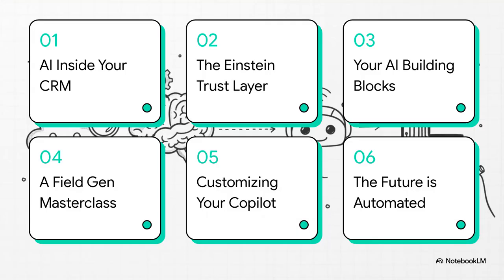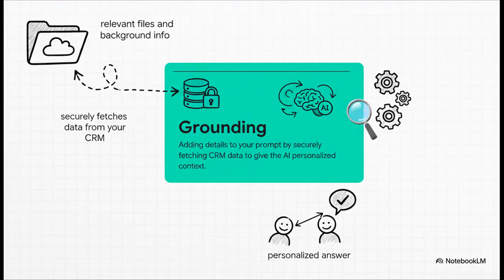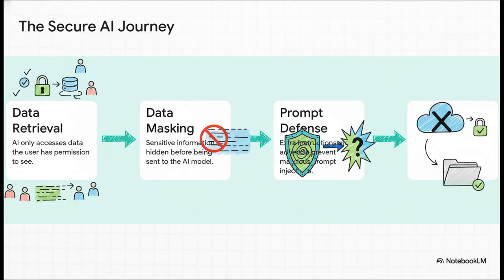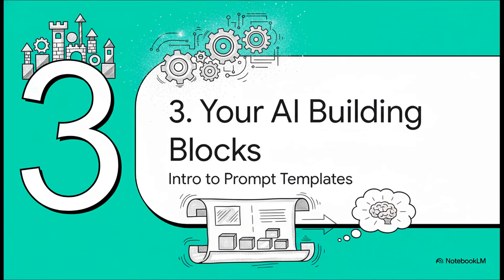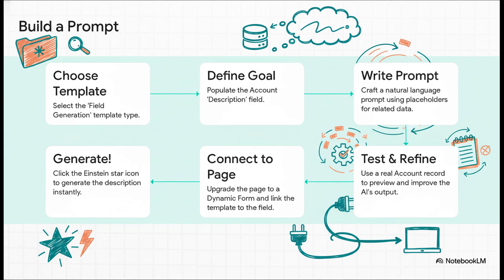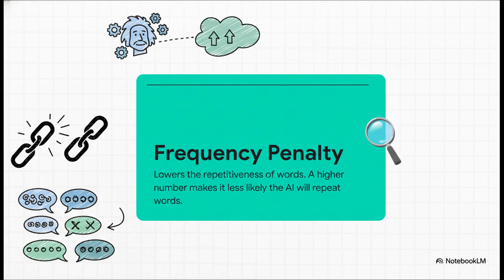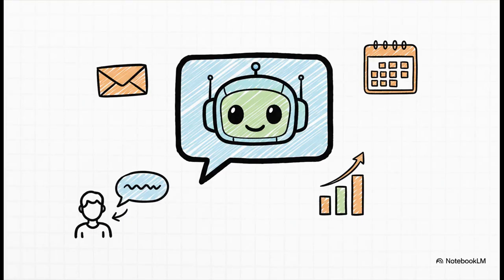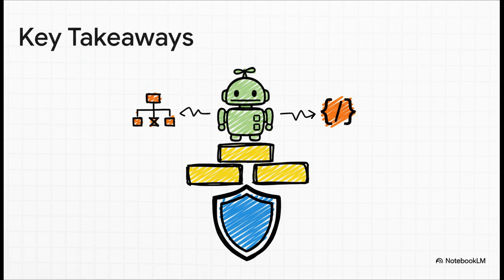The ONE Salesforce Feature You're Not Using But Should Be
Unlock the full potential of Salesforce Einstein AI with this comprehensive masterclass on Einstein Copilot and Prompt Builder. This in-depth tutorial is designed for Salesforce Admins, Developers, and anyone preparing for the Salesforce AI Specialist certification who wants to leverage generative AI securely and effectively within their organization.
In this guide, you will learn how to:
• Secure your CRM data with the Einstein Trust Layer, including data masking and zero data retention.
• Master Prompt Builder to create powerful and grounded prompt templates for Field Generation, Record Summaries, and more.
• Build and deploy custom Einstein Copilot actions using Salesforce Flow and Apex to automate complex business processes.
• Navigate Model Builder to connect to external LLMs or customize existing foundation models for your specific needs.
• Implement practical, real-world use cases that will save you time and dramatically increase productivity.
Whether you're looking to automate tasks, generate insights, or build a trusted AI framework, this video provides the strategic knowledge and step-by-step instructions you need to succeed.